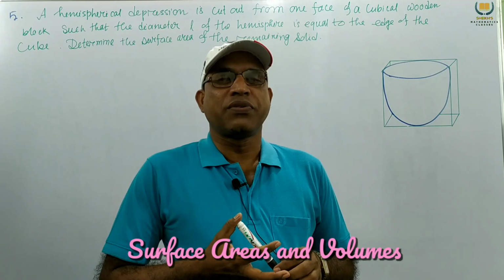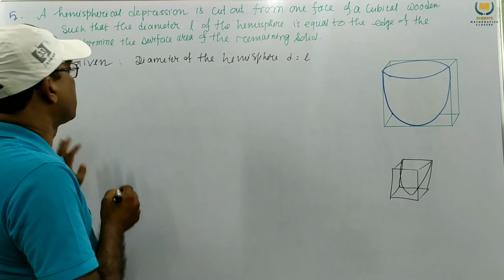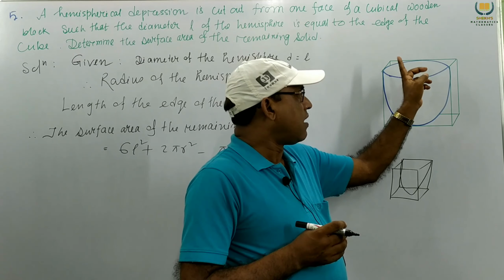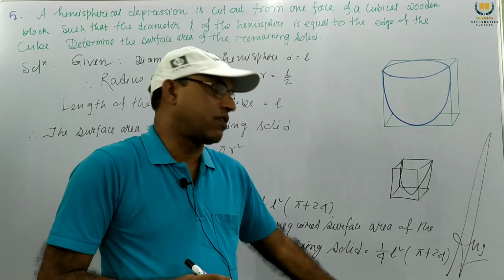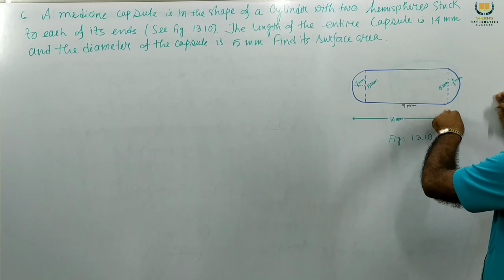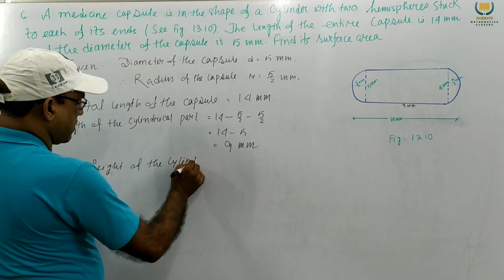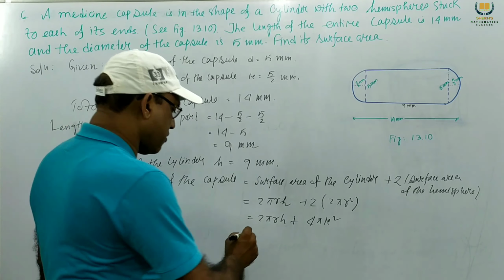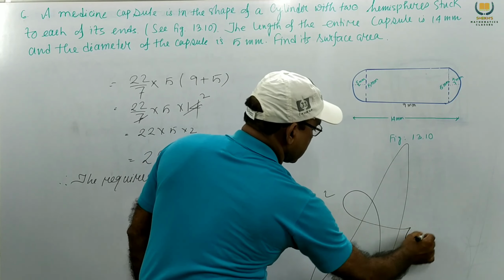Class-10 Mathematics Surface Areas and Volumes NCERT Book English medium part-4 by Rahimuddin Sheikh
Exercise 13.1
5. a hemispherical depression is cut out from   of a cubical wooden block such that the diameter l  of the hemisphere is equal to edge of the cube .Determine the surface area of the remaining solid.
6. A medicine capsule is in the shape of a cylinder with two hemispheres stuck to each of its ends (see Fig.13.10 )  The length of the entire capsule is 14 mm and the diameter of the capsule is 5 mm .Find its surface area.